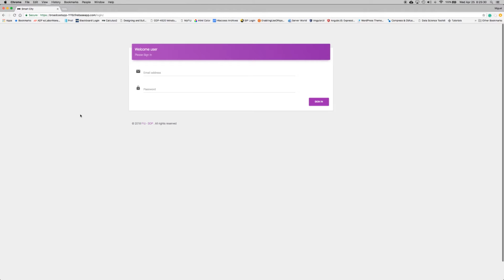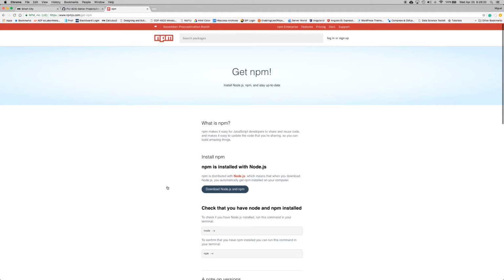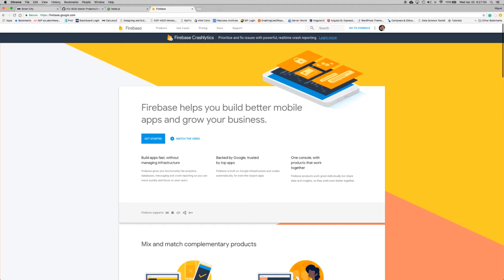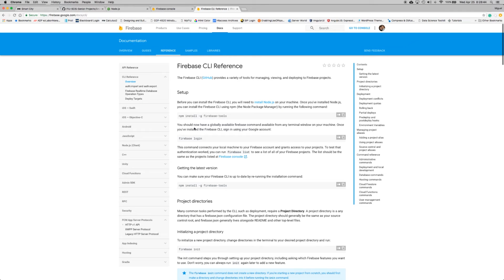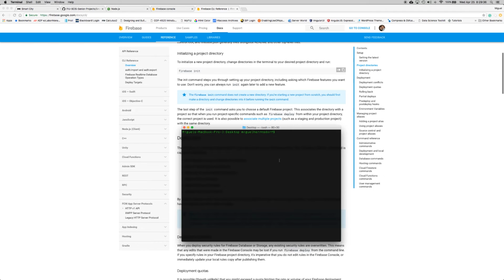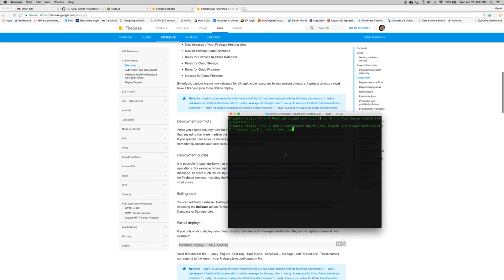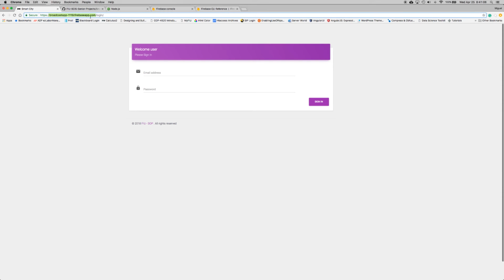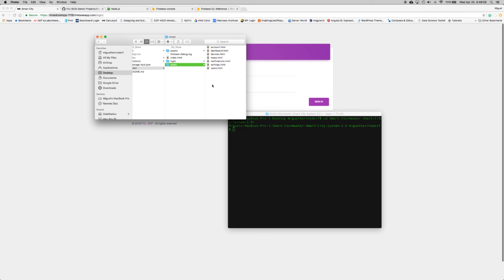FIU SCIS-2018 Spring-SmartCity2.0-InstallMaintenanceGuide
This is the Installation and Maintenance video for the Smart Stormwater - Smart City System 2.0